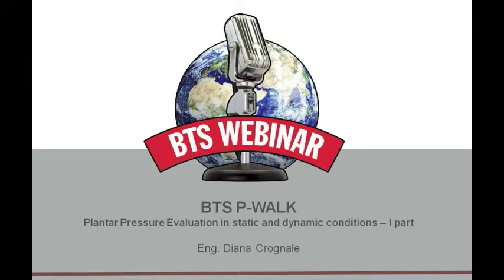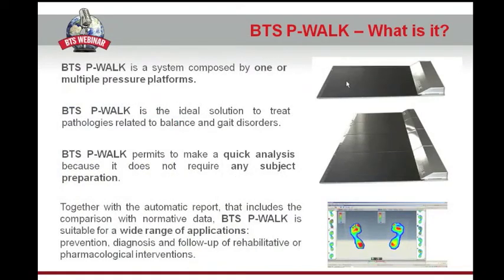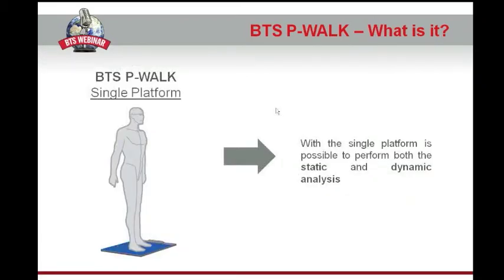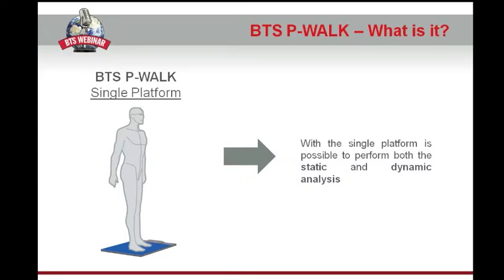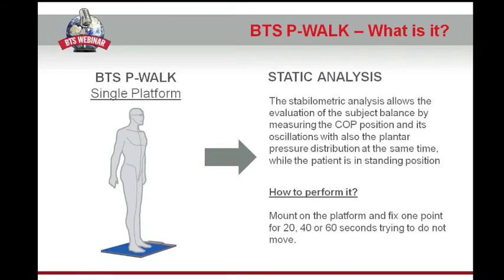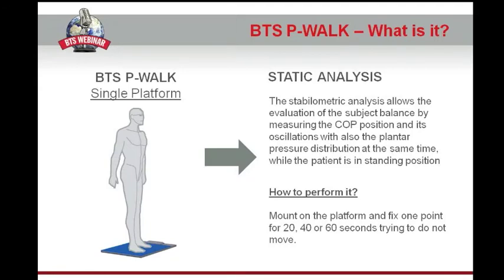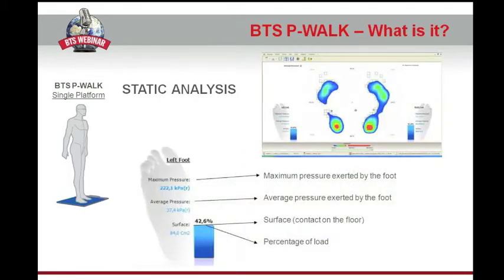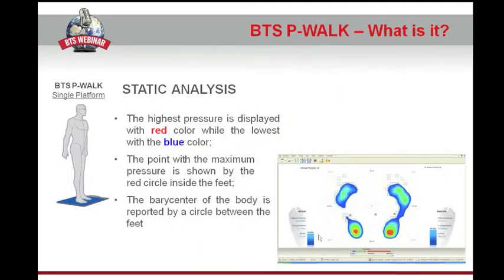P-WALK | Plantar pressure evaluation in static and dynamic conditions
Discover our plantar pressure evaluation in static and dynamic conditions